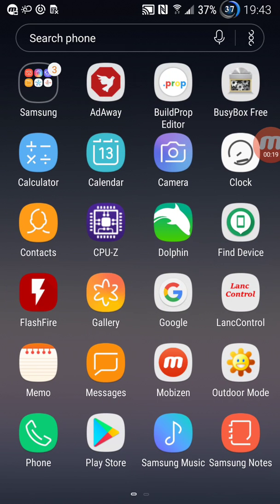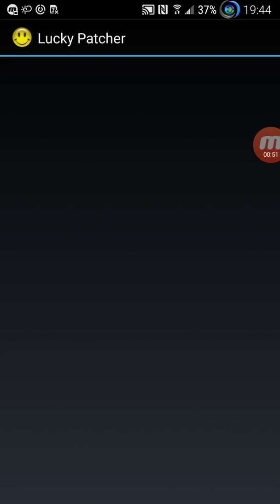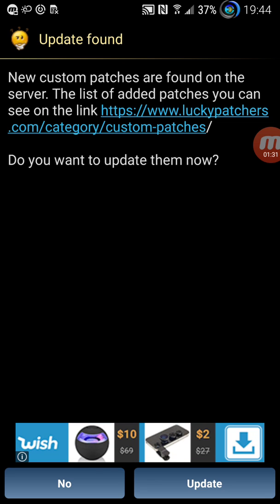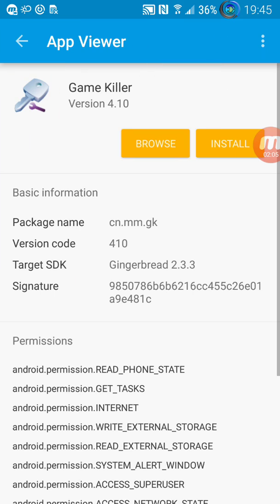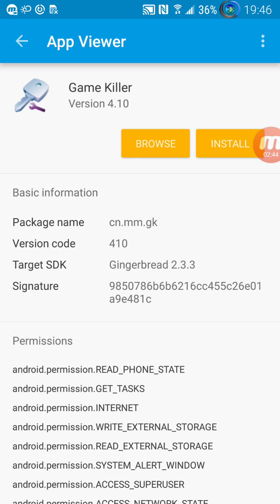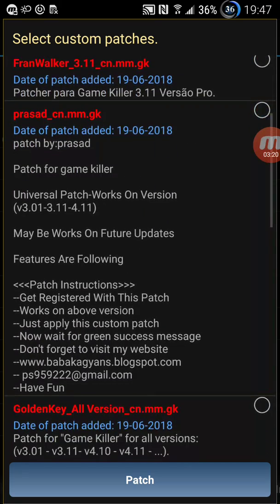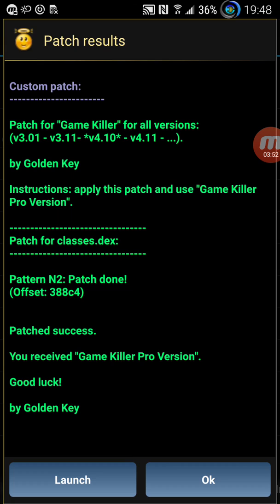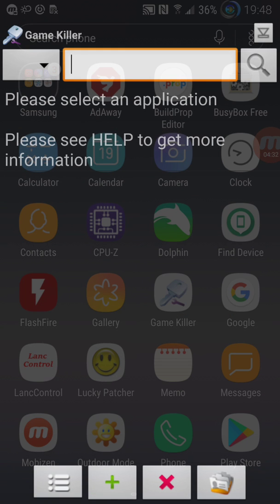HOW TO DOWNLOAD & INSTALL GAME KILLER, and REGISTER using Lucky Patcher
HOW TO DOWNLOAD & INSTALL GAME KILLER, Lucky patcher LATEST VERSION and use Custom patch to patch it using

Download Lucky Patcher

 Download  GAME KILLER